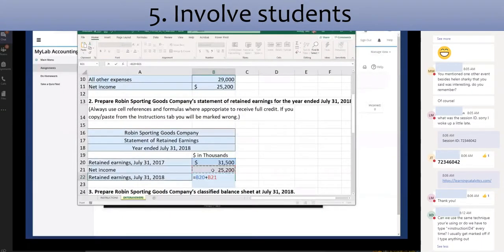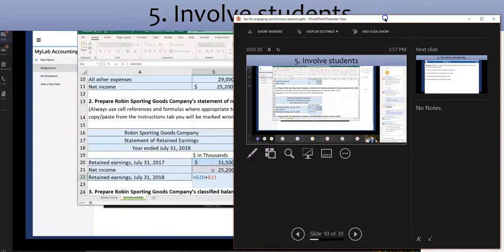PowerPoint: Zoom in and out during a presentation